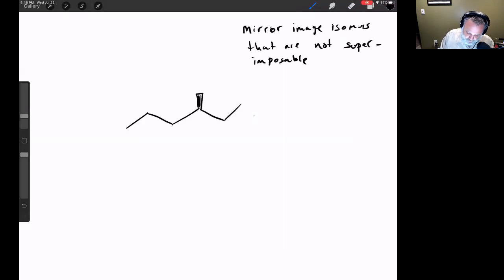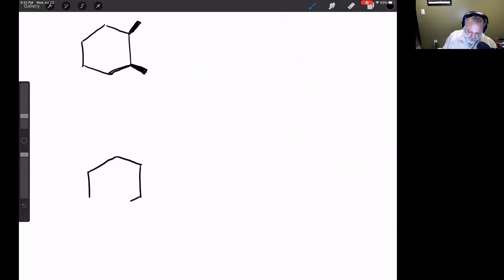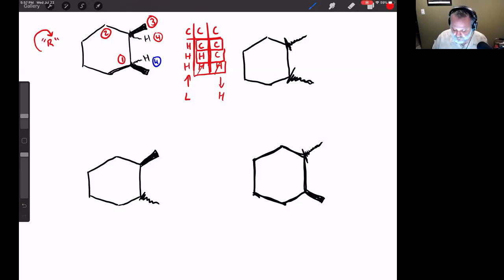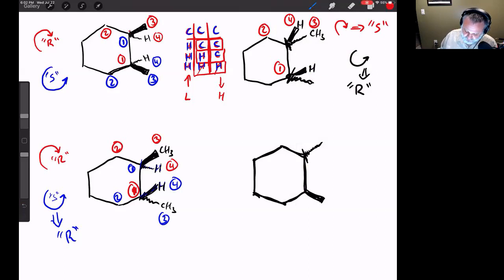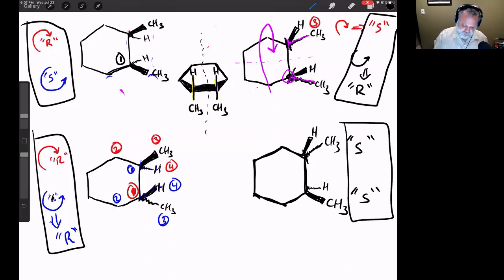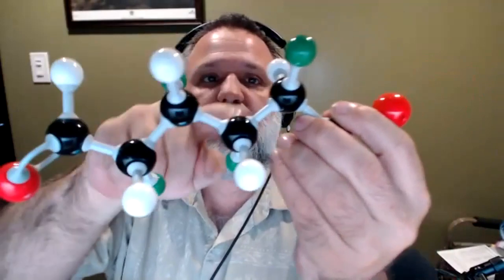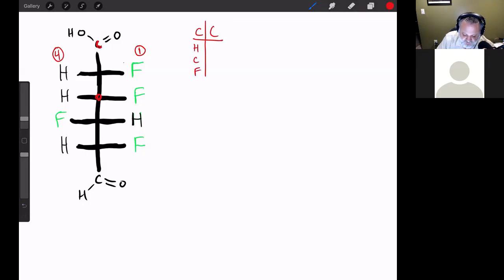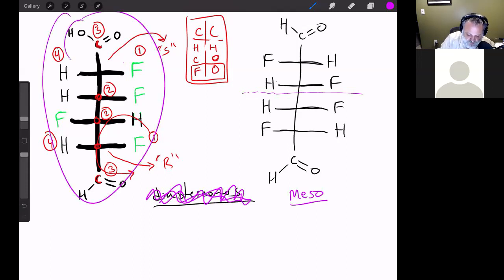Advanced Stereochemistry, Diastereomers, Meso Compounds, and Fisher Projections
This video covers advanced stereochemistry including diastereomers and meso compounds.  The different versions of 1,2-dimethylcyclohexane. The use of Fisher projections to look at stereocenters is discussed.